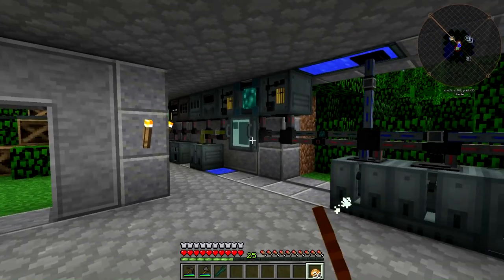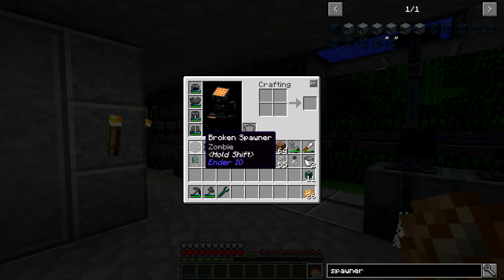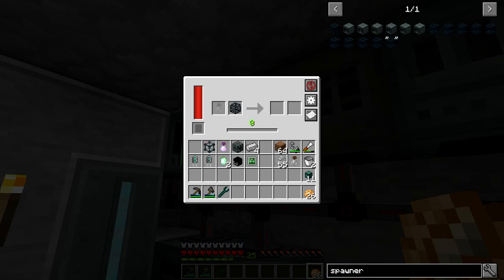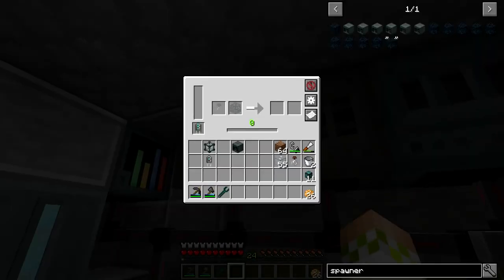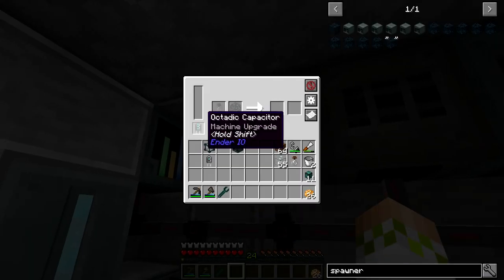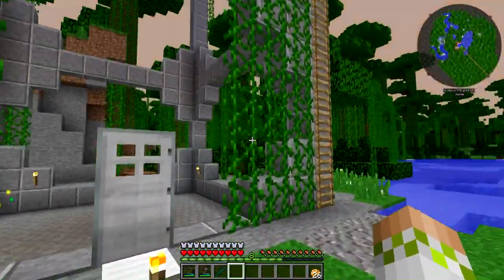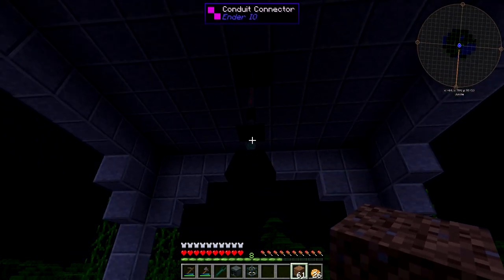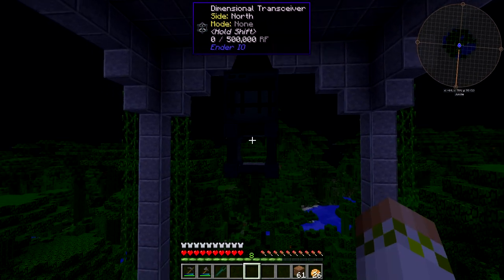Surviving With Ender IO :: E11 - Powered Spawner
Today I set up the powered spawner to spawn witches. The powered spawner allows you to target a specific mob to spawn (when you are crafting it) and requires power.

This series is based around the mod Ender IO in 1.10.2, which is a typical tech mod that offers ore processing, item/power/fluid transportation using conduits, and many more machines.

Be sure to check out CubedHost if you are in need of server hosting! They have great deals and amazing staff!

Mod List:
BetterFPS 1.3.2
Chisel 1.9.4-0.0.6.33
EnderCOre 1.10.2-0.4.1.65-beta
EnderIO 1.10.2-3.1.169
InventoryTweaks 1.61-58
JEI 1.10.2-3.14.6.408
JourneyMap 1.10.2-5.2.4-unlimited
OptiFine 1.10.2_HD_U_C2
Waila 1.7.0-B3_1.9.4
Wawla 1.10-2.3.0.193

Seed: RagePlaysGamesIO